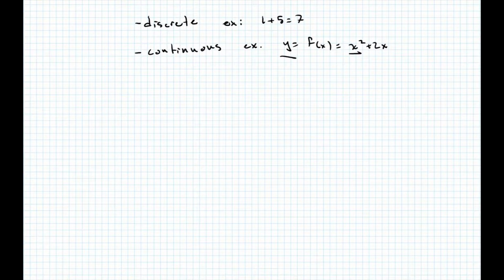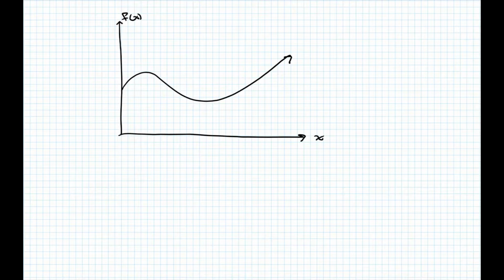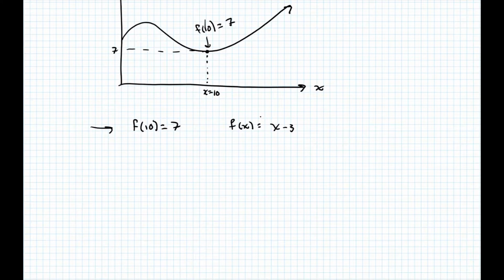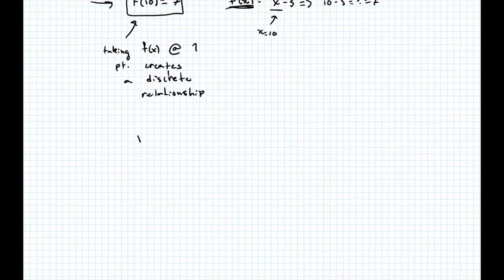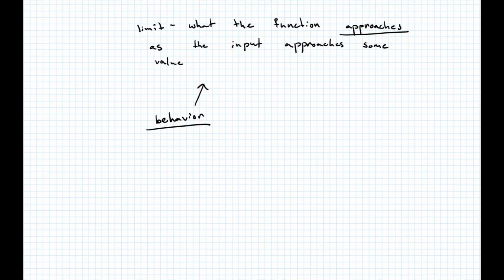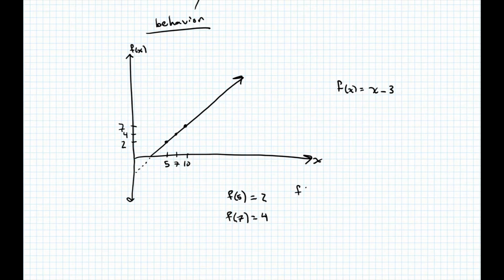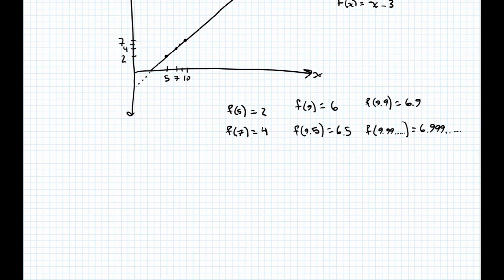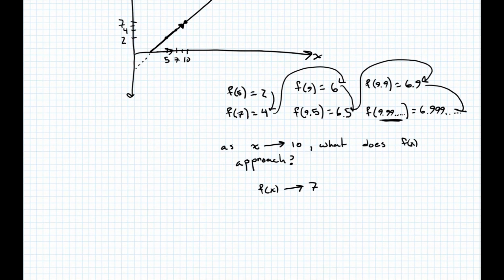The Limit - Explained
This is a video explaining the idea behind the limit. In this video, we discuss the basics of the idea of a limit as well as numerical techniques to solve a limit problem.

Links:
Basics of Calculus Course -
COMING SOON!